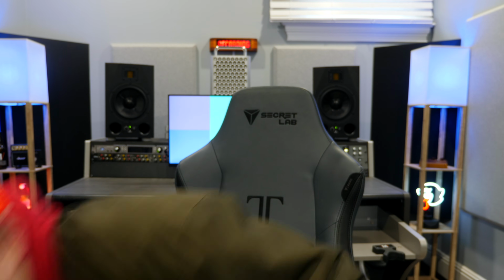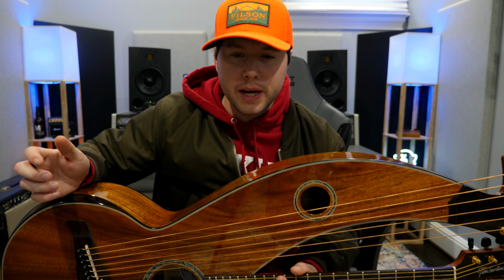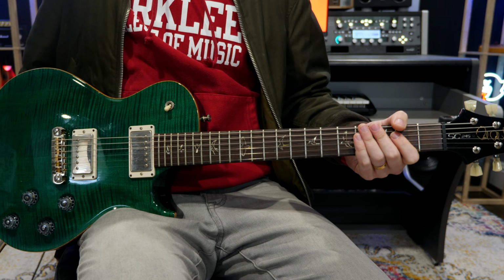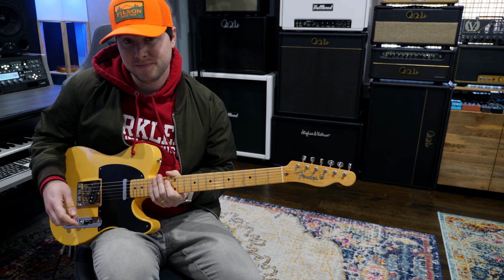Blues guitar… in ODD TIME SIGNATURES?